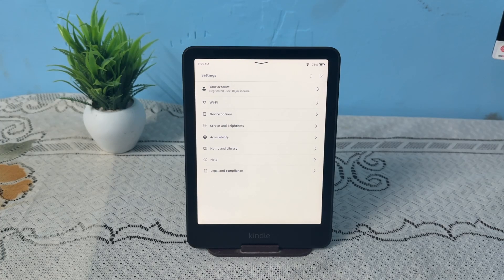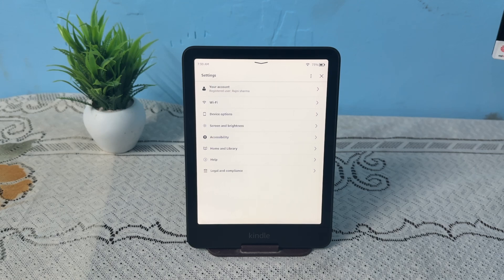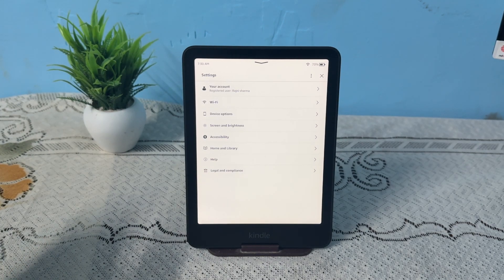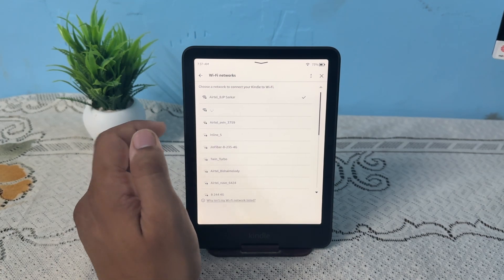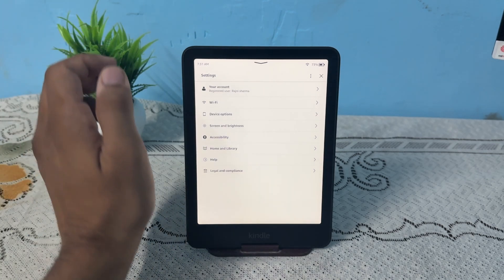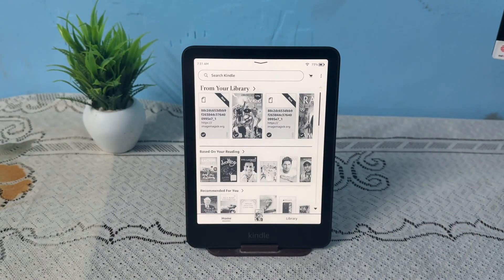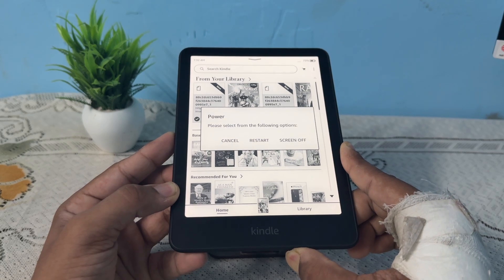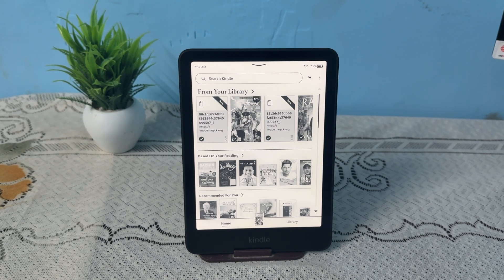Kindle Paperwhite Can’t Register To Amazon Account? How To Fix Unregistered Device Error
Is your Kindle Paperwhite displaying an "Unregistered Device" error? Don't worry; you're not alone! In this video, we will explore effective solutions to help you register your Kindle to your Amazon account successfully. From ensuring your internet connection is stable to checking your account settings, we will provide you with all the necessary steps to troubleshoot and resolve this issue.